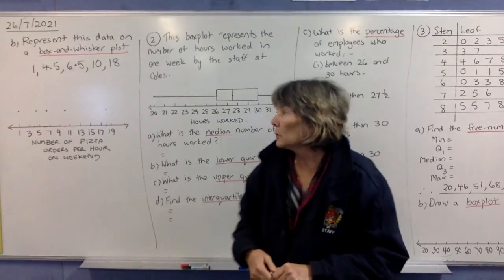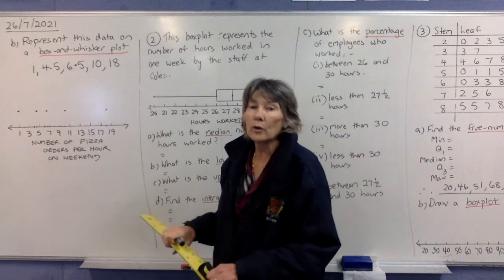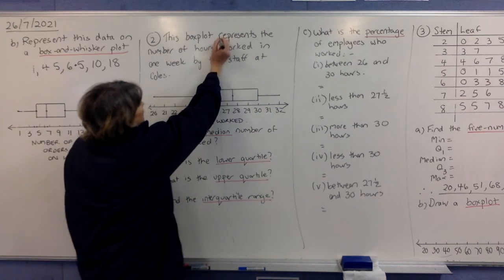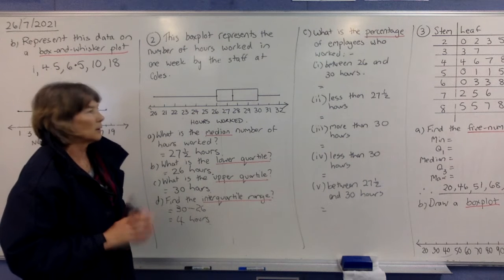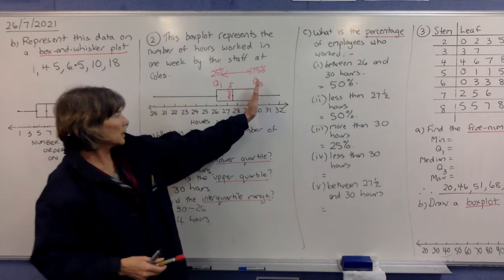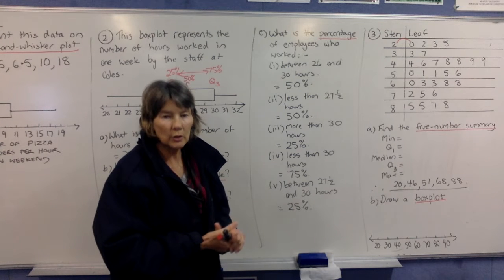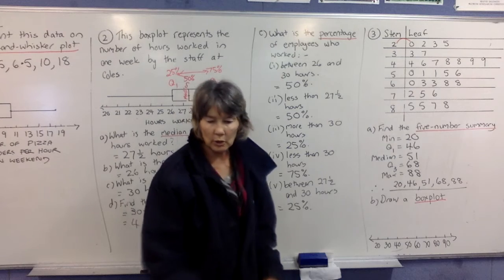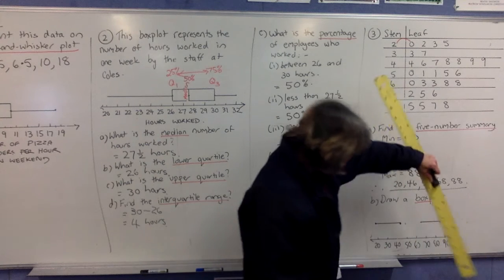Boxplots OR Box-and-whisker Plots - Video 2 (of 2)